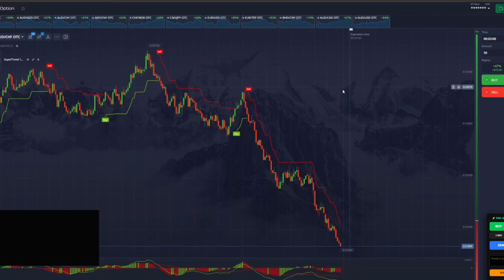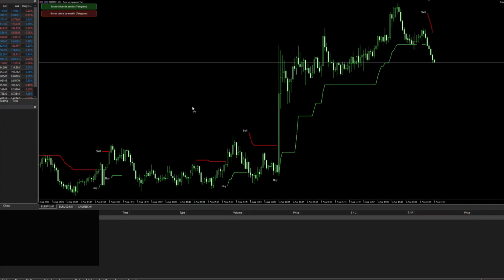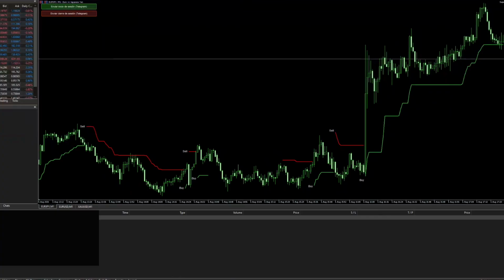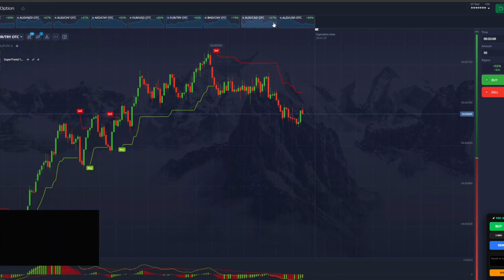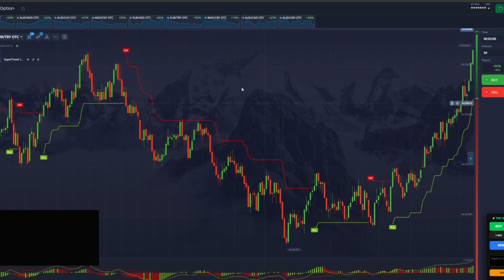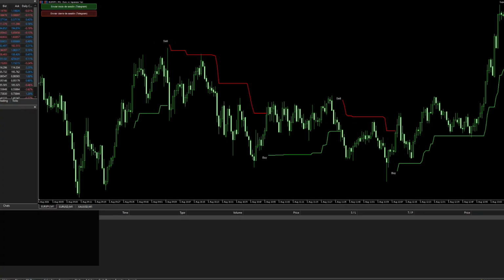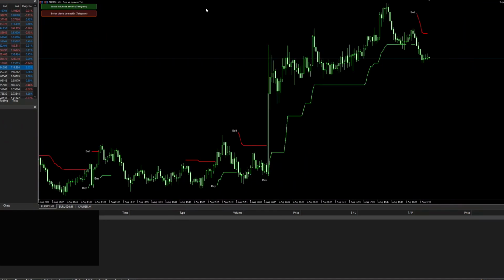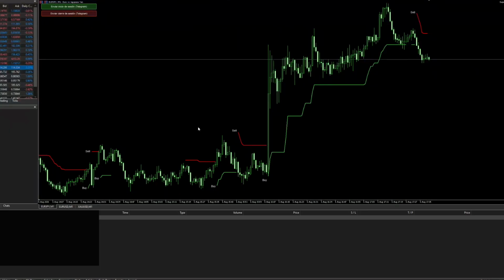BINARY OPTIONS SIGNALS ON YOUR CELLPHONE! FREE!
Get your Pocket Option indicator by following these steps to set up your account properly. Learn the exact process to qualify.

This tutorial guides you through the necessary steps to secure a specific trading indicator for your charts. If you are looking to enhance your technical analysis, this walkthrough explains how to register a new account and prepare your browser correctly to ensure the setup process goes smoothly.

To receive the tool, you must follow the instructions regarding clearing your browser data before your initial deposit. This ensures your account is correctly linked to the offer. We focus strictly on the technical requirements for the Pocket Option indicator so you can start using it as part of your trading indicator strategy as soon as possible.

Following these steps is the only way to claim the resource mentioned. Make sure to complete the deposit promptly after registration, as the system tracks these specific actions to grant access to the Pocket Option indicator. Once complete, you will have everything ready to integrate this pocket option setup into your daily routine.

🎵 Music used in this video:
"Something Promising" — Szymon Szarpatowski